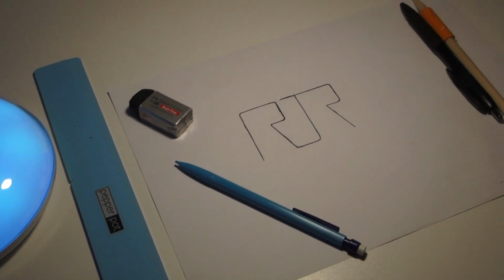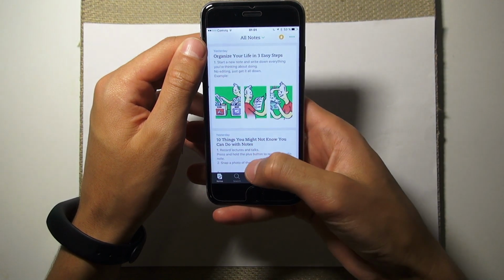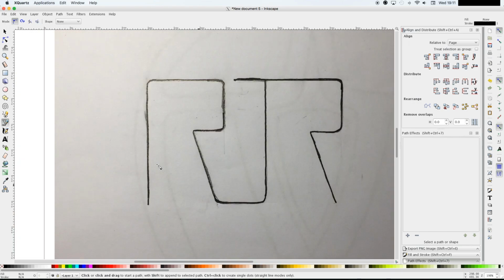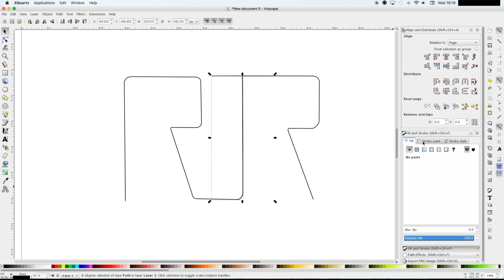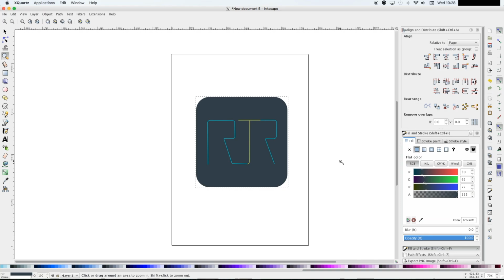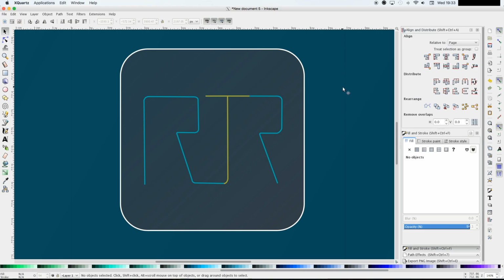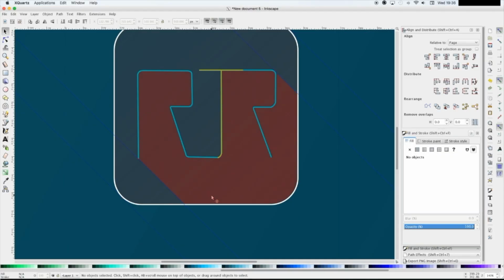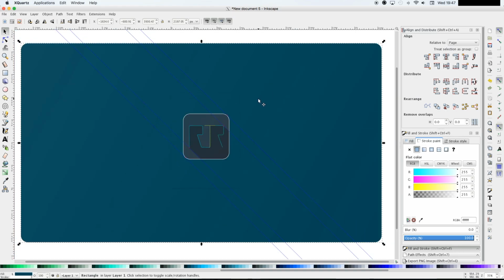Custom logo for FREE! - 2020 | Tutorial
Tutorial of how to make a  custom logo on MacOS for free. The logo can be used on any platform, not necessarily on youtube. Hope you enjoy my first video tutorial ever. Wish you all the best with creating your logo.

(For downloading Inkscape on MacOS you have to install a launcher called Xquartz as well. Follow the instructions under the title named "Preparation and running Inkscape",